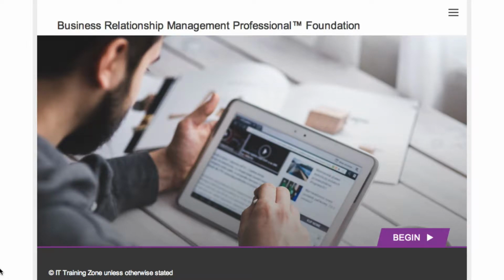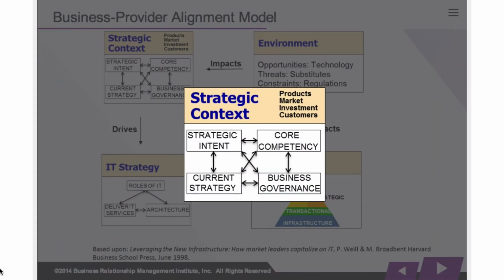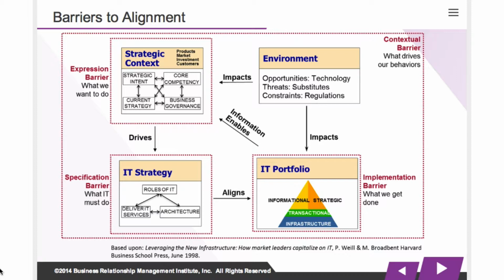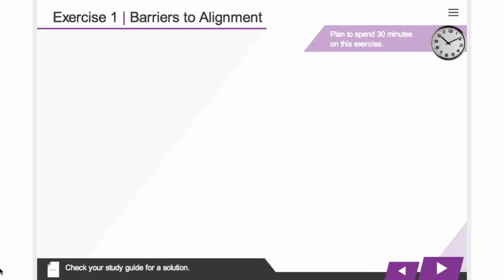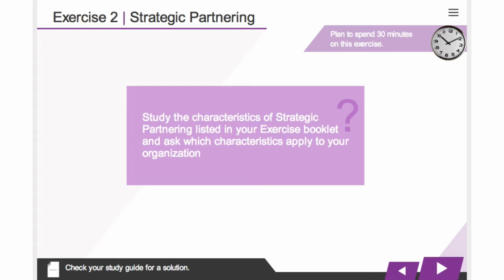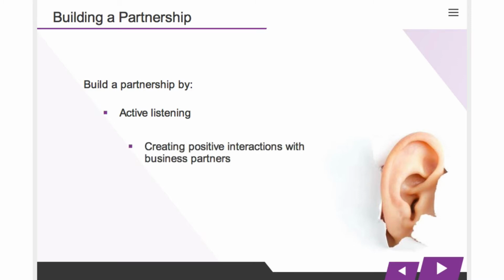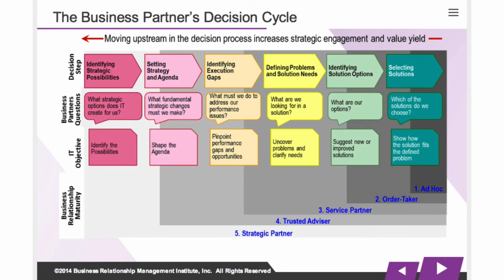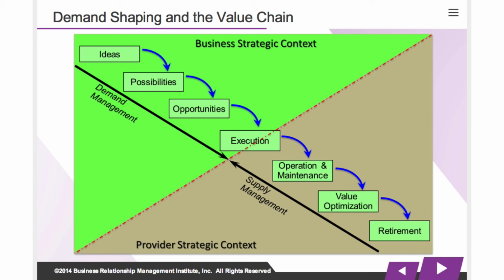BRM M2L1 business provider alignment - Business Relationship Management Course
This is a lesson part of the BRM Course from ITSM.ZONE